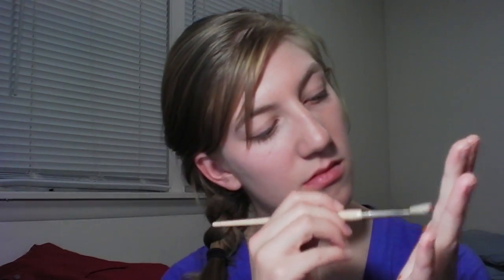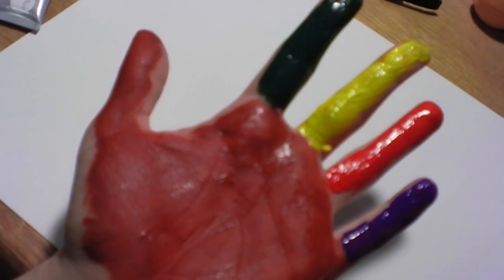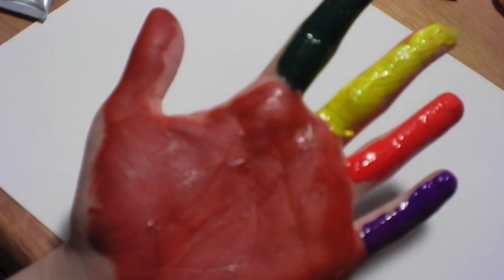Hand Turkey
Thanksgiving is really soon, now is the time to make hand turkeys.